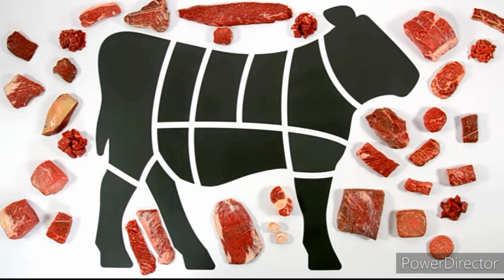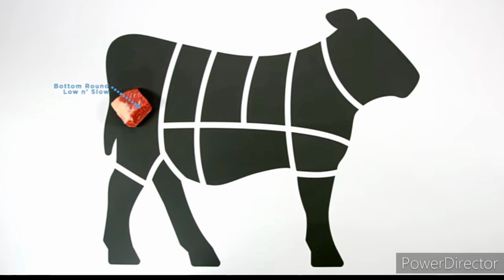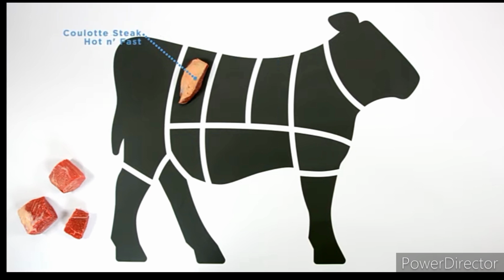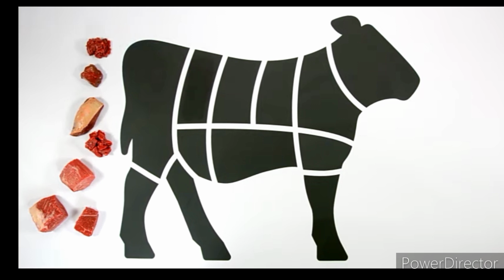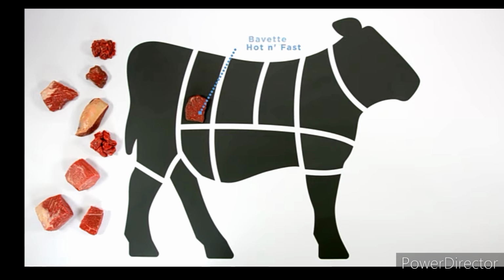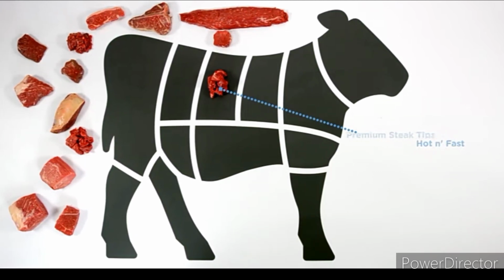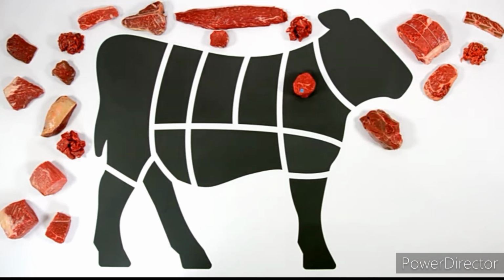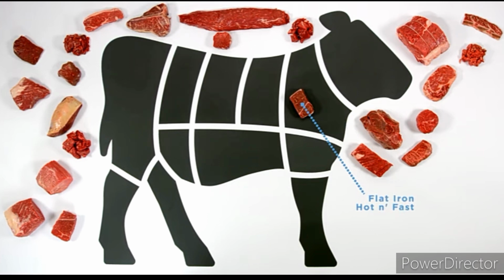Beefy Cuts...Eat meat with Technique